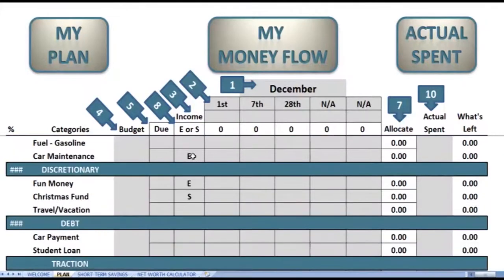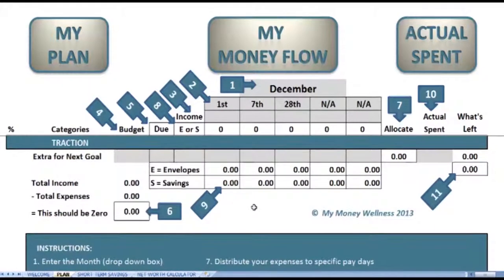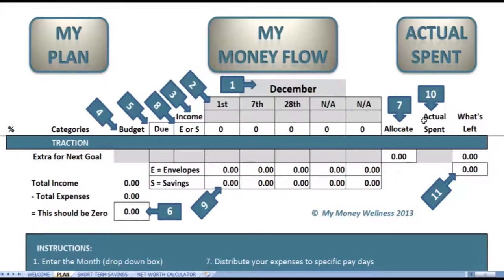Forms from Dave Test